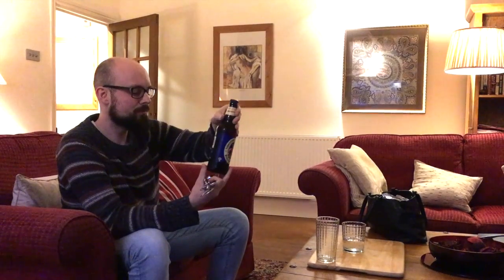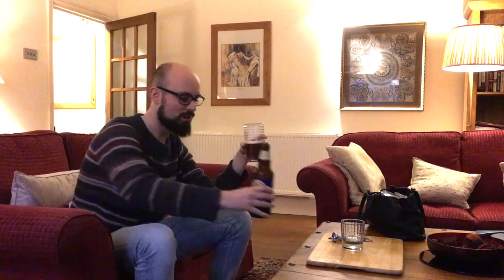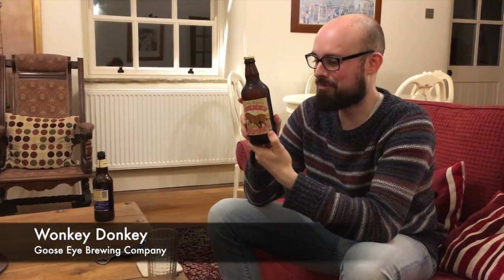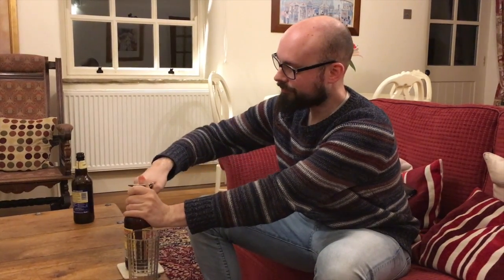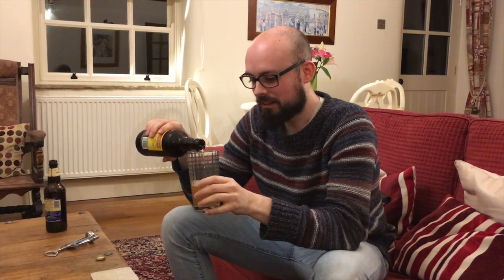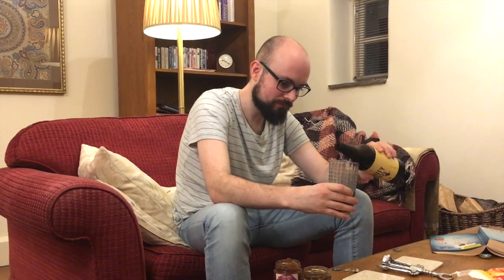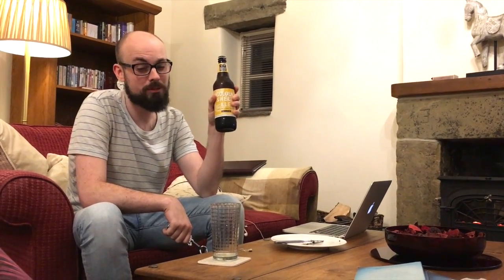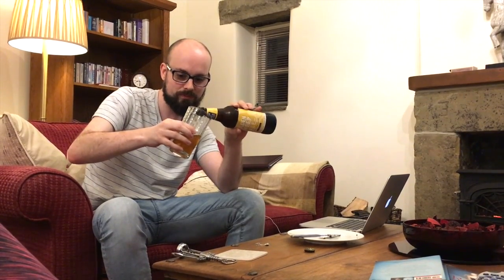Yorkshire Ales (Sampling the local brews!)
So I'm on holiday in the Yorkshire Dales, and simply had to stop to sample the local brews :D Hope you enjoy *hic*

Beers included:
Timothy Taylor's Boltmaker
Wonkey Donkey
Squiffy Sheep
Galaxy
Golden Sheep Ale